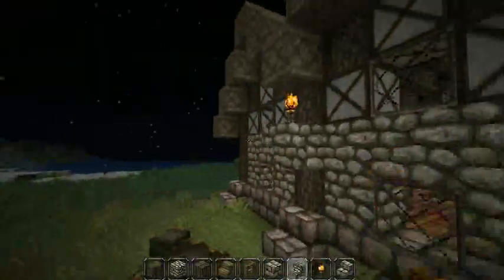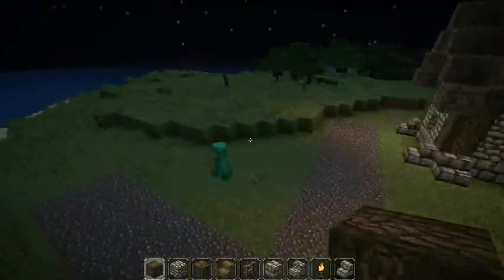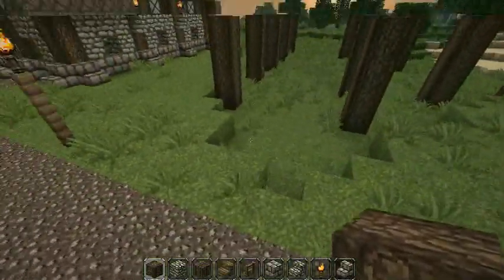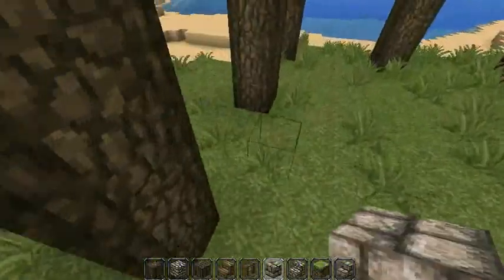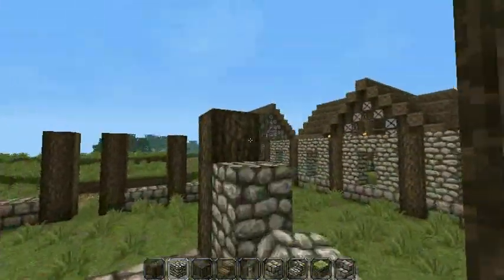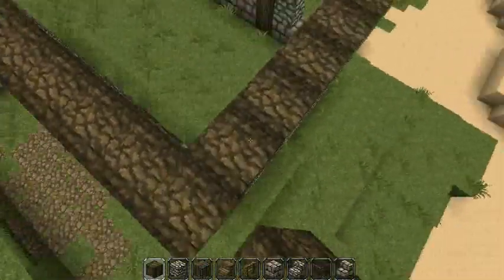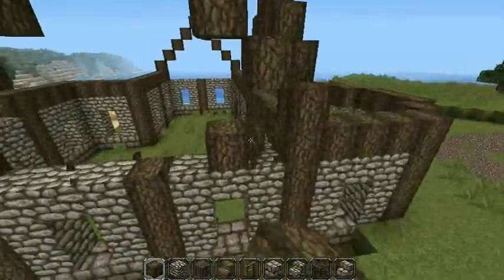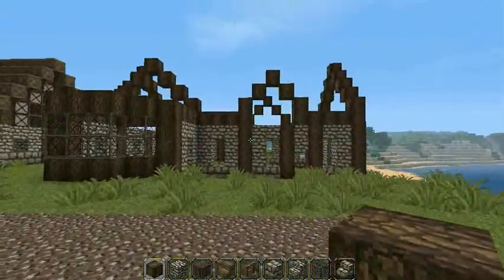Minecraft Lets build! Medieval city Ep 4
For the 4th episode of my lets build a medieval city series on minecraft, I start a new house with a few differences from the past 2 houses. Watch as I build something that you may just want to try yourself. =)

How to Become a Director:
If you want to become a director it really couldn't be much simpler :)
1) Send in your videos with oue watermark and intro
2) If we like it we will Upload it to the correct Hub Channel
3) Once Uploaded you are a Official Albuz Director